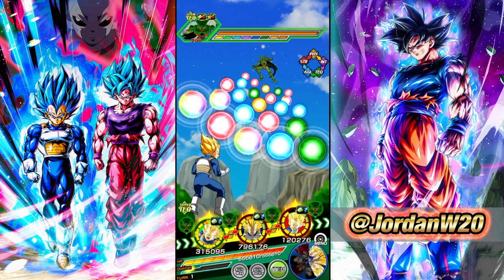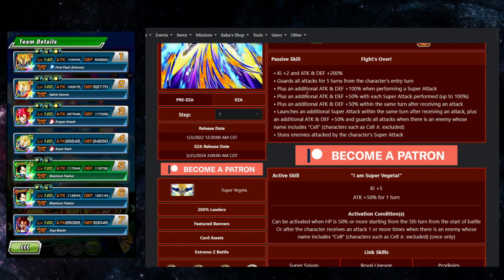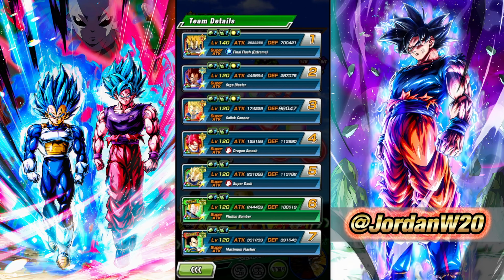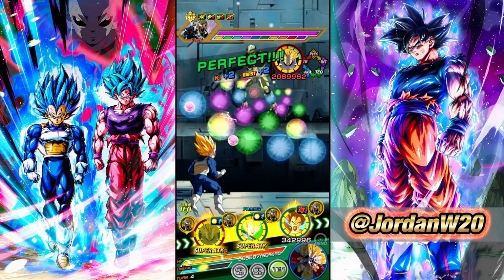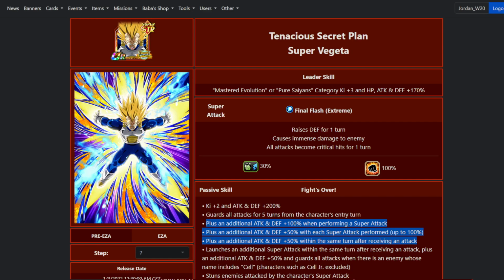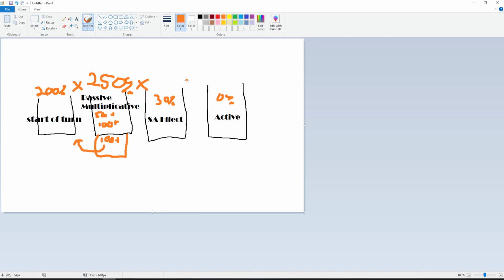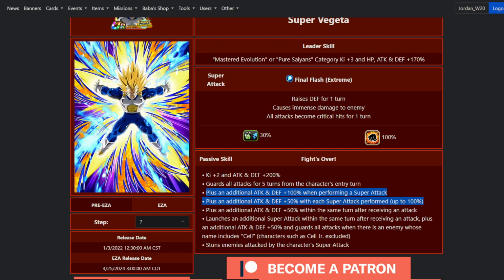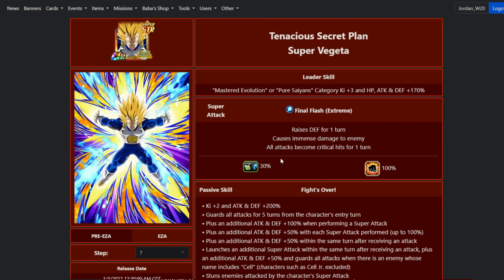THE KING OF THUMBS!!! 100% MAX LINKS EZA SUPER VEGETA 200% SHOWCASE! (DBZ: Dokkan Battle)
The Thumb.

What do you think about Vegeta?